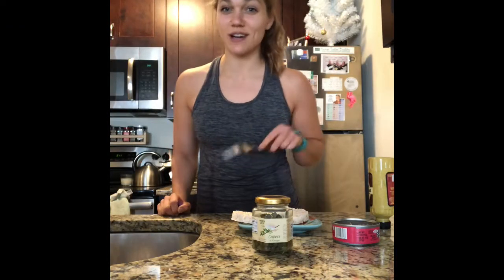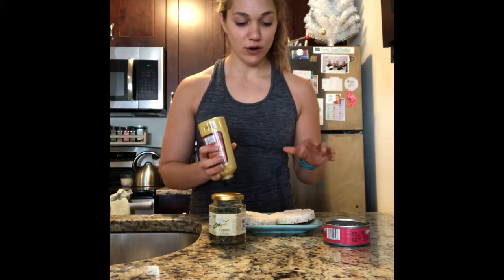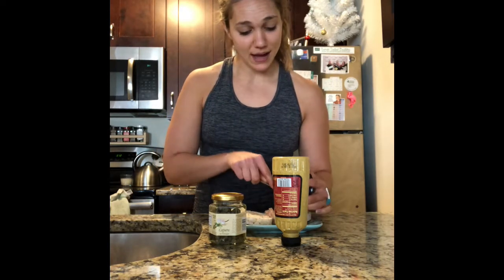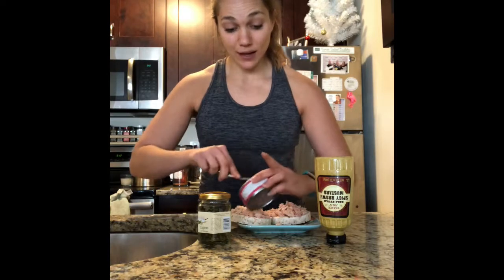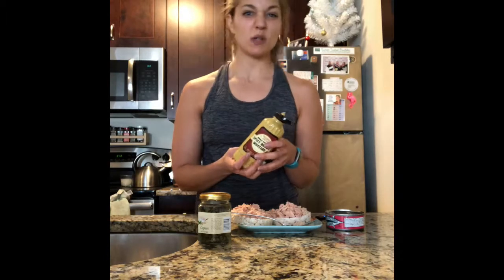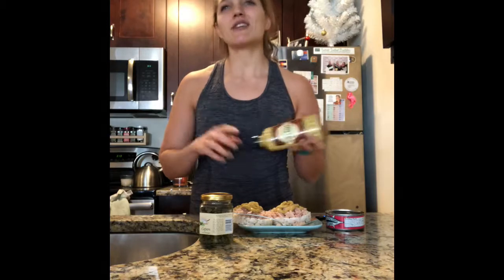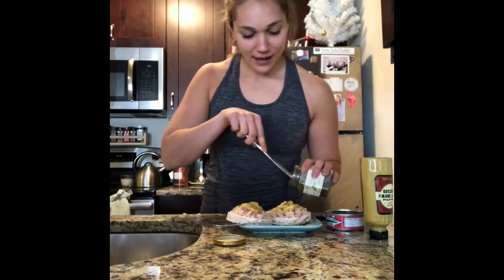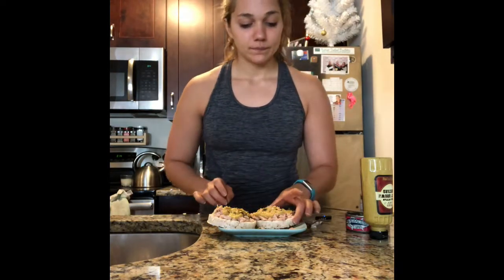Pre Workout Recipe Tuna on Rice Cakes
Recipe for pre workout (could be postworkout too) tuna and rice cakes yum!